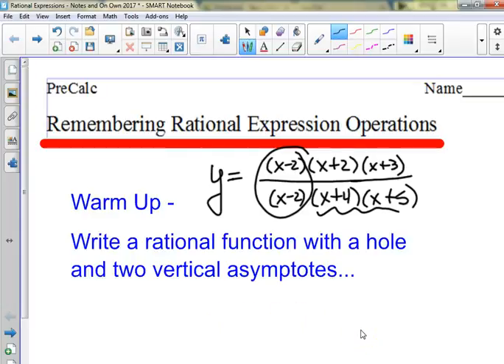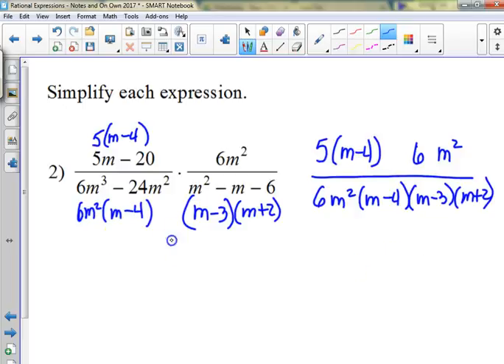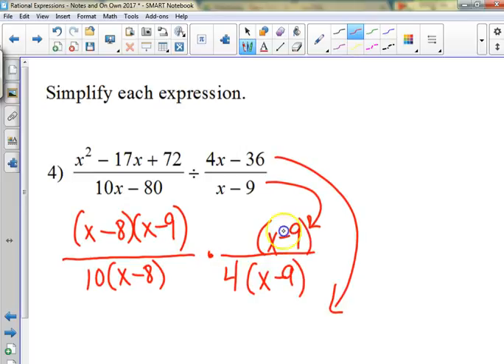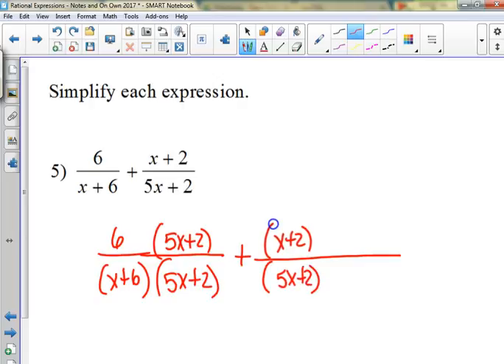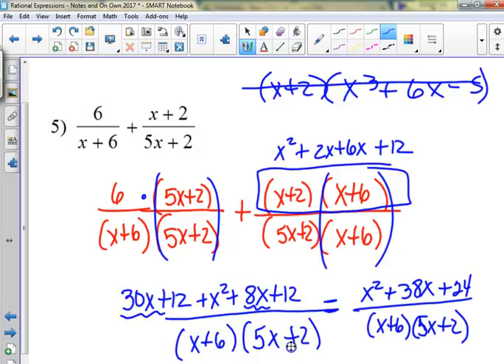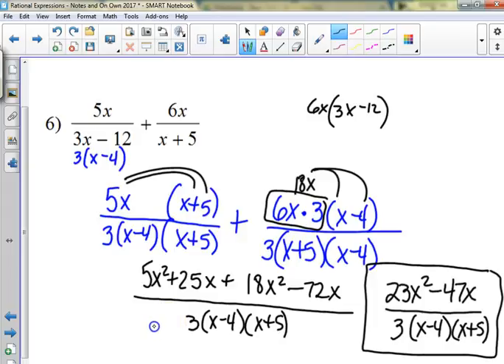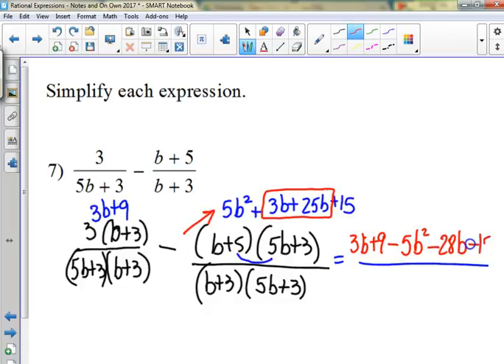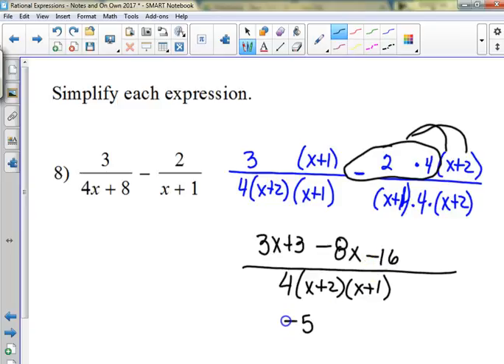Precalc review rational expressions 10.25.17